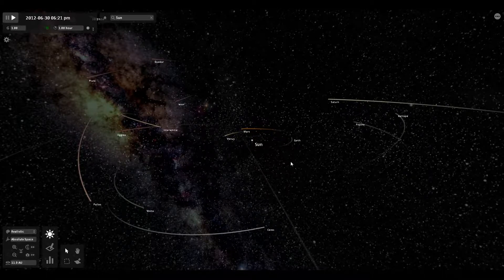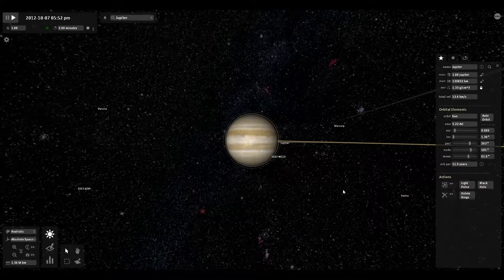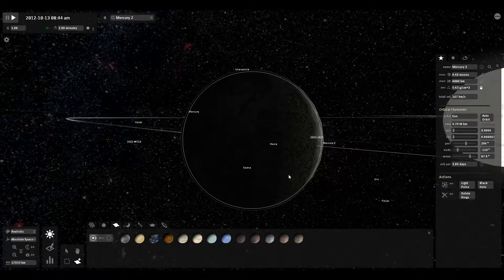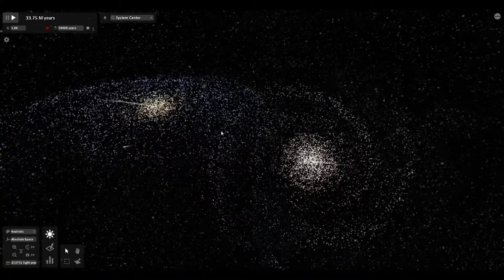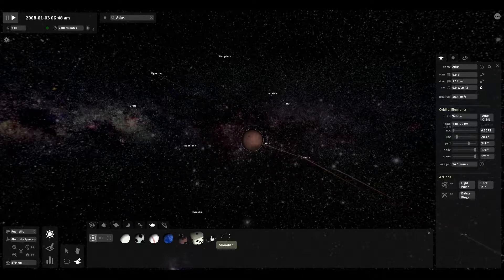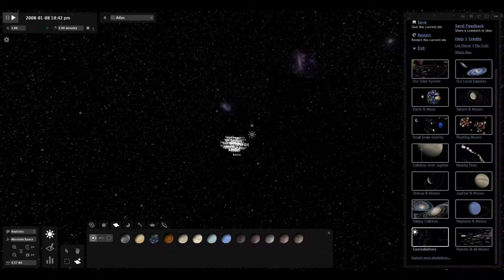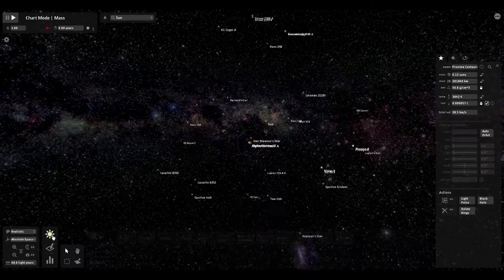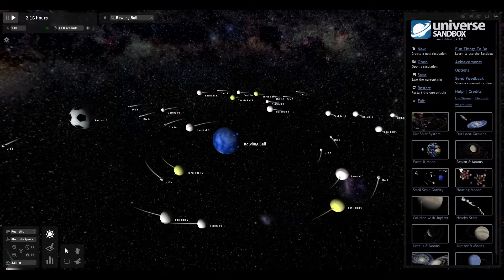Universe Sandbox - Class is in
Today the Walrus Crusaders are going to teach the world about space using the extremly limited knowledge they have.